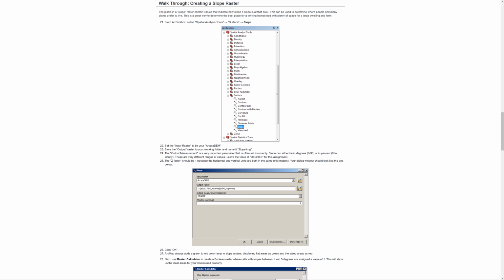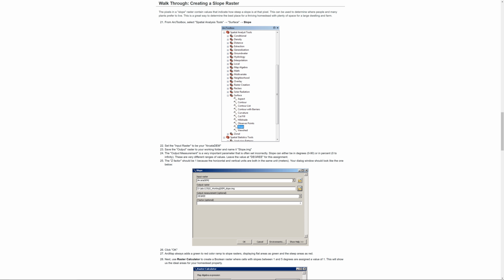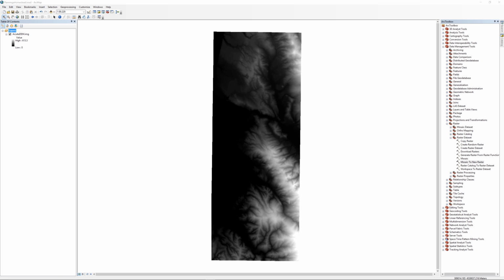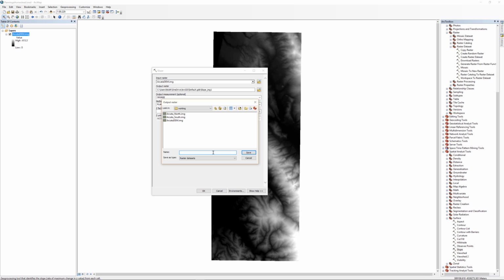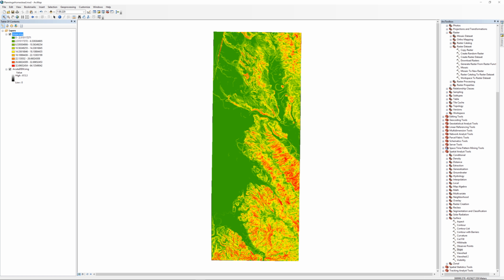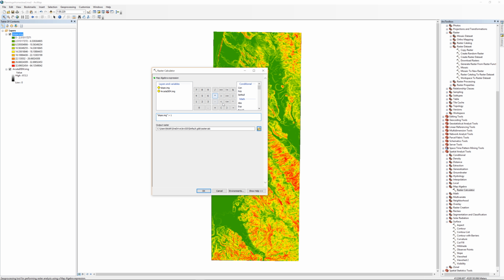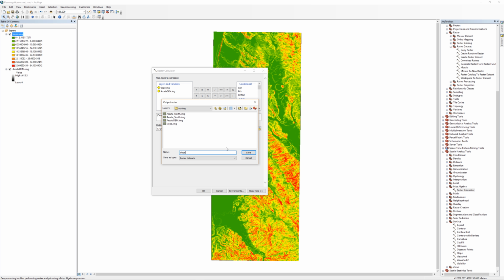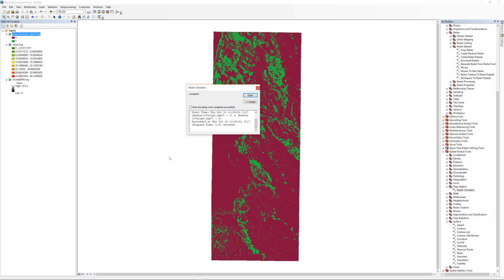Planning a Homestead Part 3: Slope